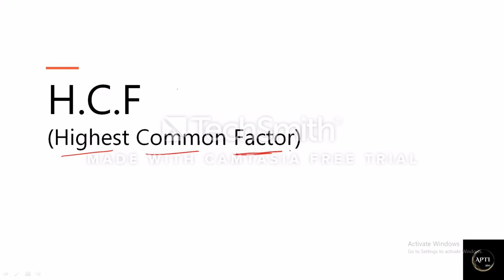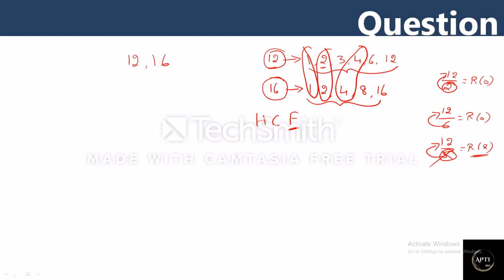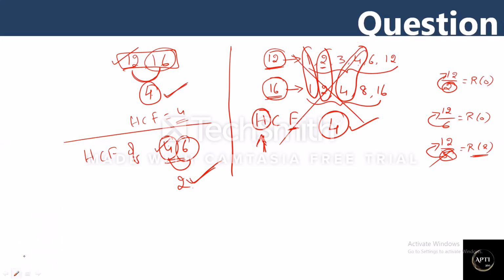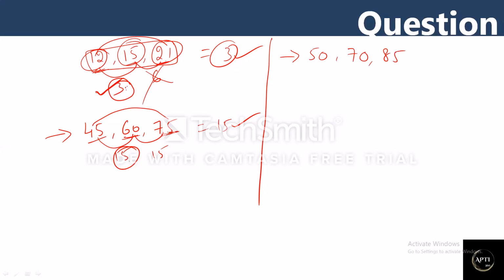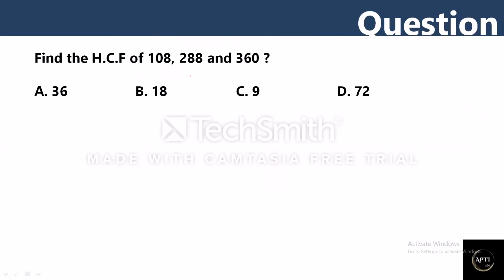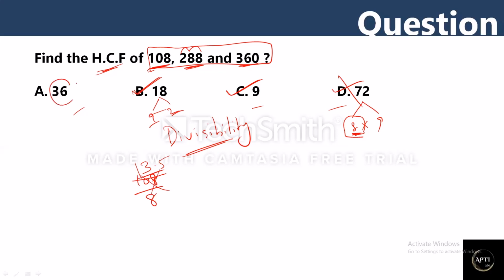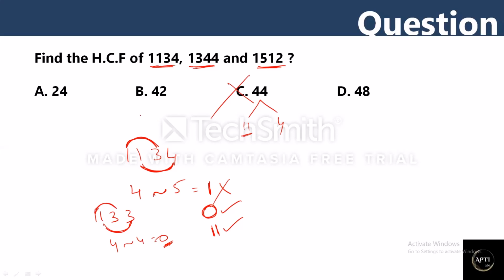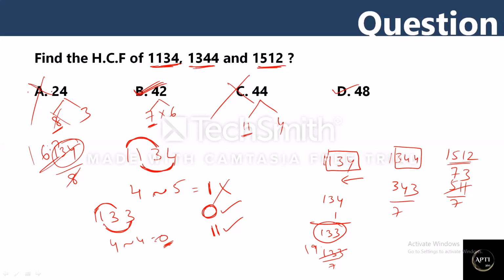Calculate HCF by using Smart Tricks | Competitive Exams | By Sivaramesh | APTI360